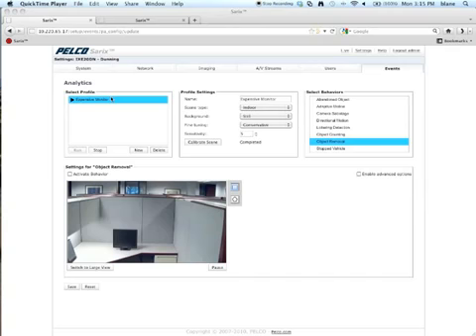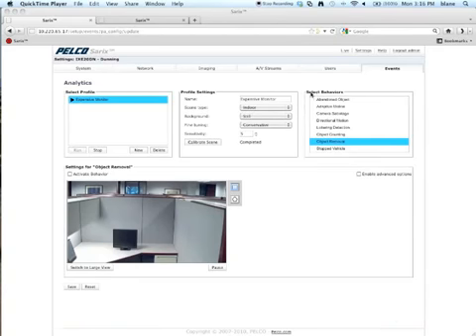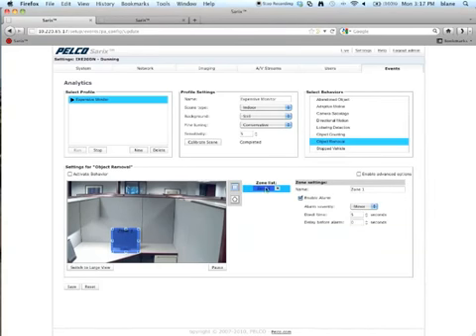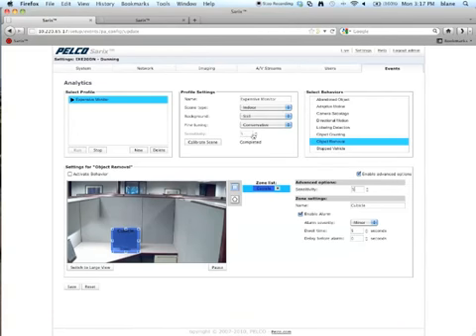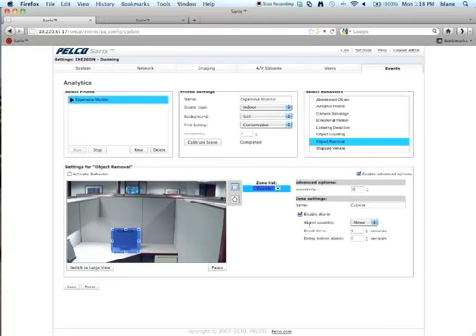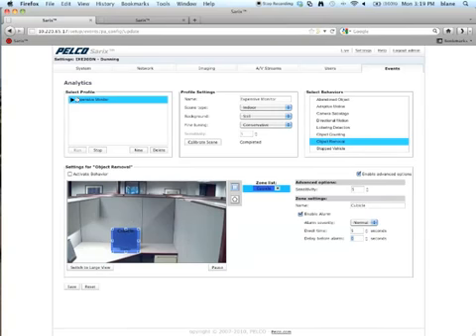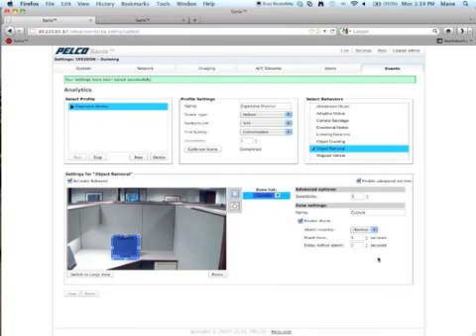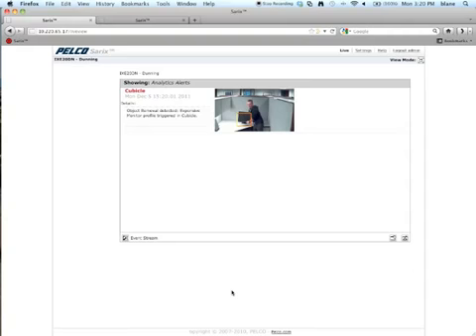Object Removed by PELCO